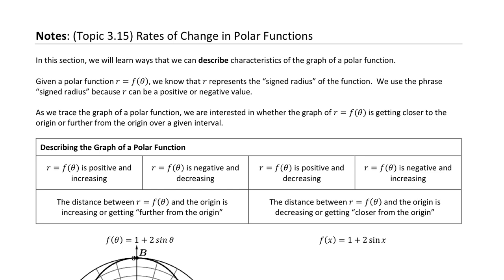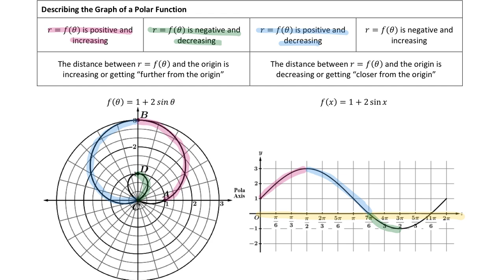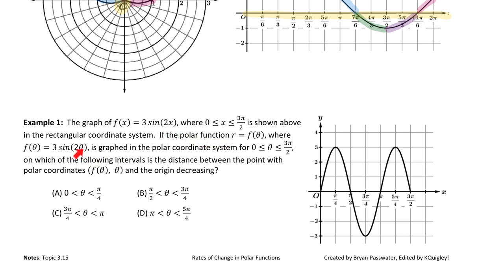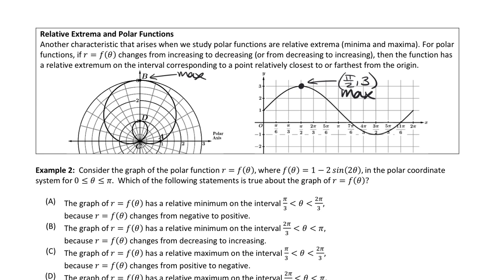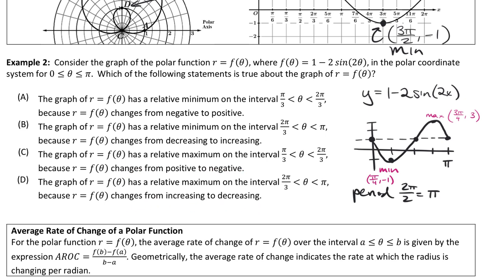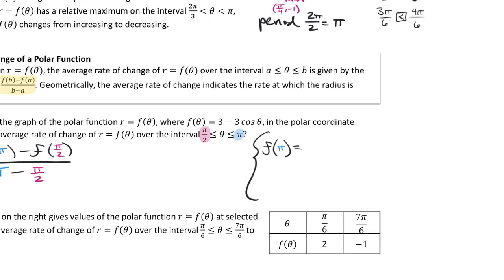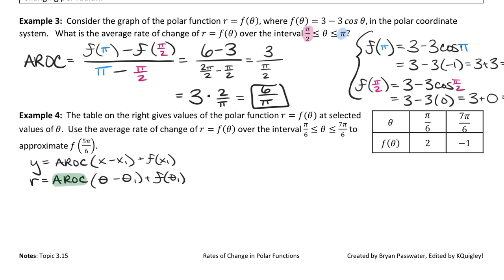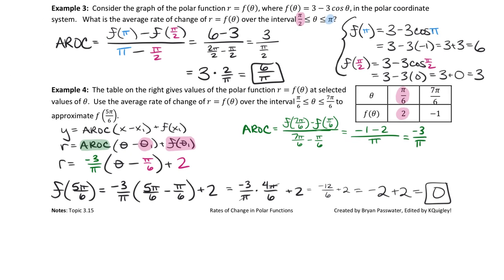APPC 3.15 Notes Rates of Change in Polar Functions